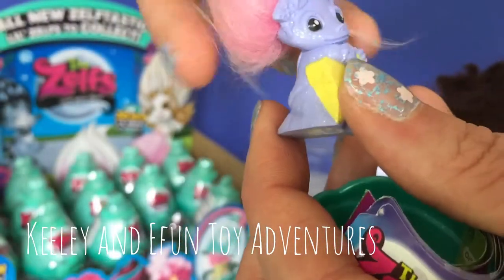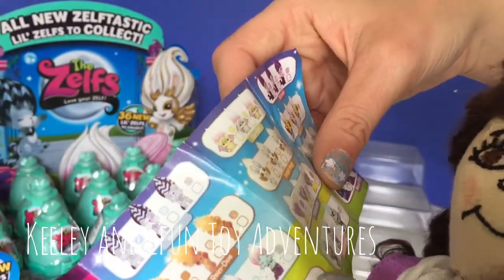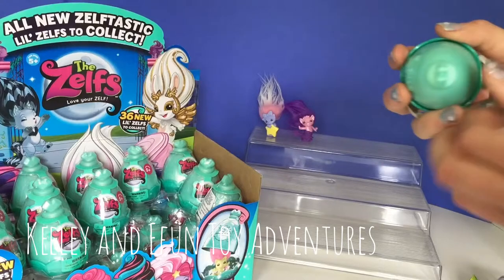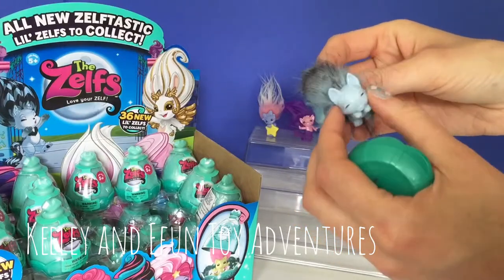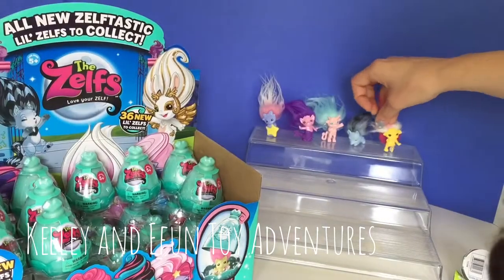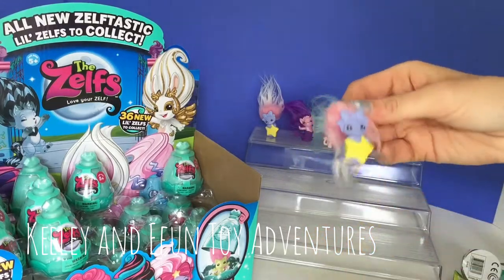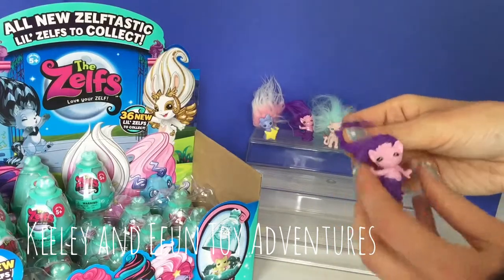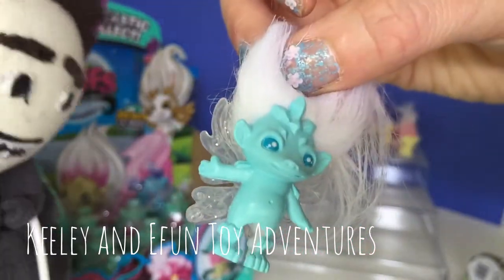Opening a whole case of ZELFS series 6 Surprise EGGS!! PART 1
Today we are opening a whole case of series 6 ZELFS!! Come join us to see what Zelfs we get!! Look out for part 2!!

Who we are: Hi Guys! Our names are Keeley and Efun. We are best friends and love toys and going on adventures.

About Keeley: Keeley is 12 years old and lives on a farm with her parents. She has horses, ducks, chickens, dogs and a cat that she helps take care of. Keeley loves to ride her horse Norman and reading storybooks.

About Efun: Efun is 11 years old and lives in the suburbs with his parents. He has two Pomeranian dogs named Max and Mia. He also has a Persian cat named Oscar. Efun loves music. He plays the guitar and drums.

Surprise Eggs in different languages: huevos sorpresa, яйця з сюрпризом, överraskning ägg, сюрприз яйца, ovos surpresa, Überraschung Eier, œufs surprise, siurprizas kiaušiniai

Toys in different languages: juegos, juguetes, giocattoli, spielwaren, brinquedos, carrinhos, spielsachen, leker, spielzeug, jouets, speelgoed, 玩具,leksaker, खिलौने, игрушки, đồ chơi, oyuncaklar, zabawki, bréagáin, Παιχνίδια, トイズ, ġugarelli, hračky, іграшки, hračky, legetøj, 장난감

Make sure to ask an adult for permission and assistance with all products you see on our channel. Have fun and enjoy!